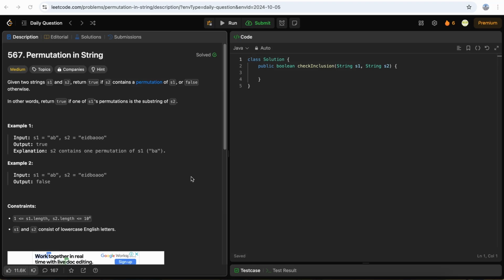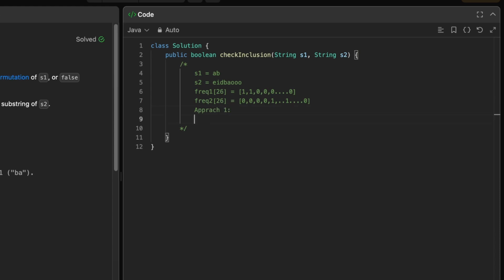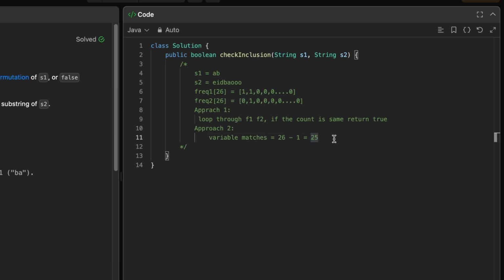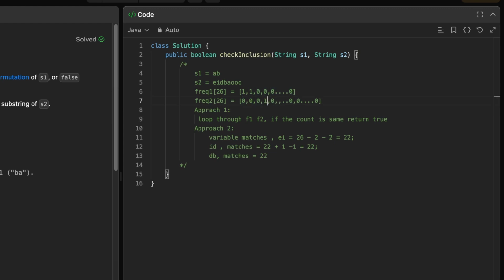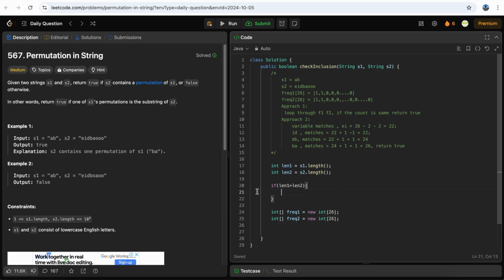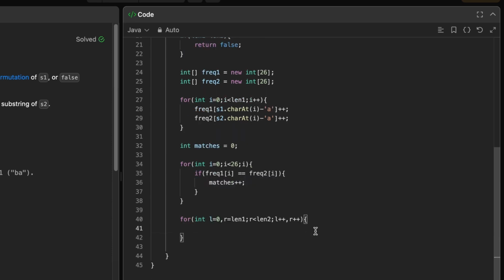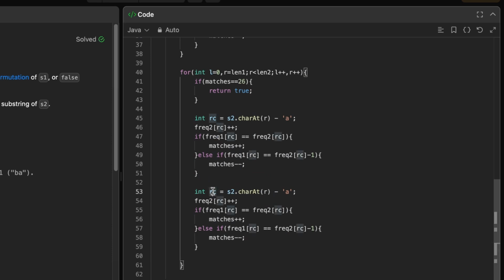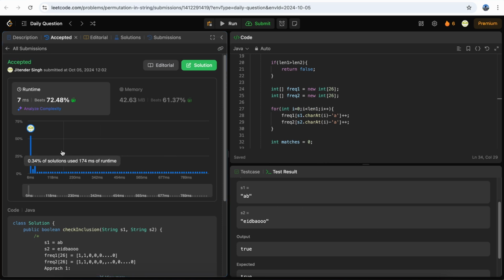Leetcode 567: Permutation in String | POTD 5 Oct 2024 | Java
🔢 LeetCode Problem of the Day: Permutation in String (567) - Explained!

In this video, we dive into the LeetCode problem #567, "Permutation in String." This medium-level coding challenge asks you to determine whether a given string s2 contains any permutation of another string s1. We'll break down the problem, explore efficient strategies like sliding windows, and walk you through a step-by-step solution using Python/Java/C++. By the end of this tutorial, you'll have a solid understanding of how to tackle this problem in a clean and optimized way. Perfect for improving your problem-solving skills and preparing for coding interviews!